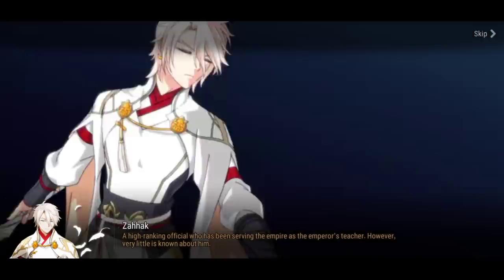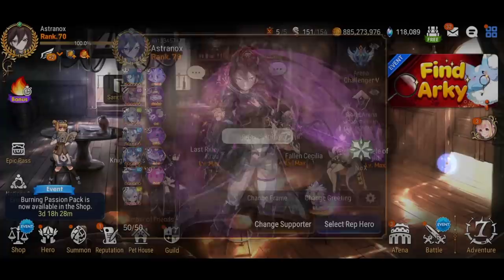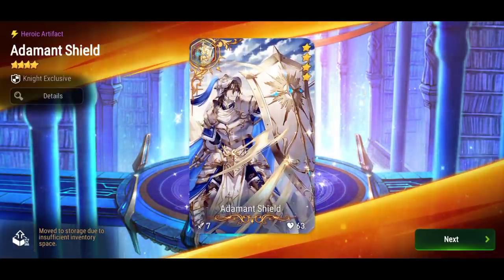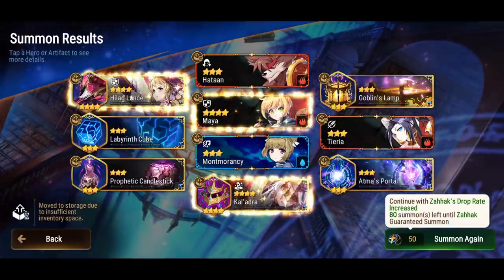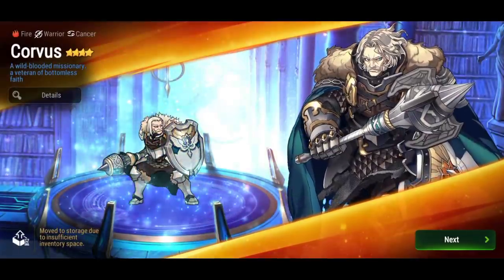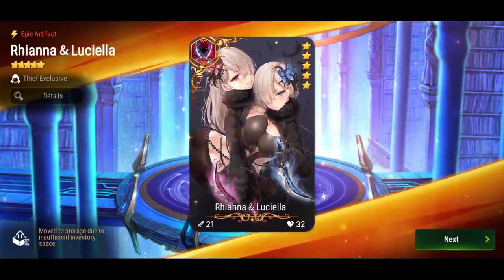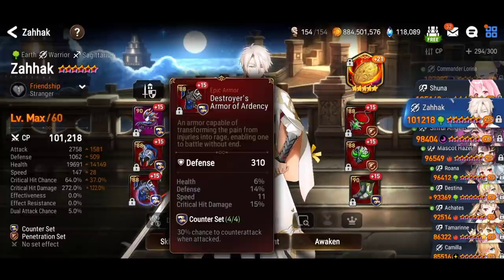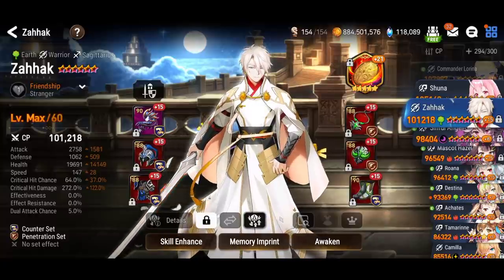Zahhak Summon, +15 & Build! 🎲 (Thoughts) Epic Seven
Let's summon, build and +15 Zahhak in Epic Seven! Will I get him early? What about the artifact? Did Astranox get lucky in Epic 7? Good luck everyone!

💪 Affordable Gaming Phone - High Performance (Amazon Paid Link)

🛡 My Veteran Guild (Global): Noxygen
⚔ Apply to join my guilds on Global in my Discord server below!

🔊 Songs:
Au5 - Snowblind (feat. Tasha Baxter)
Ephixa - Dreamstate
Gareth Emery & Standerwick feat. HALIENE - Saving Light (NWYR Remix)
Hypnotized (Markus Schulz Remix) - ilan Bluestone, Sromeblue & Emma Hewitt
Bossfight - Charge